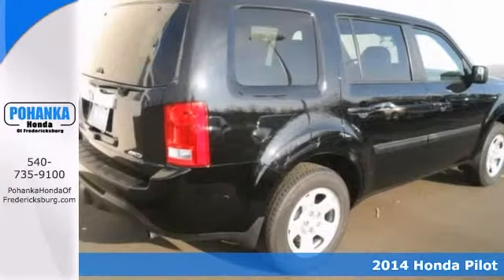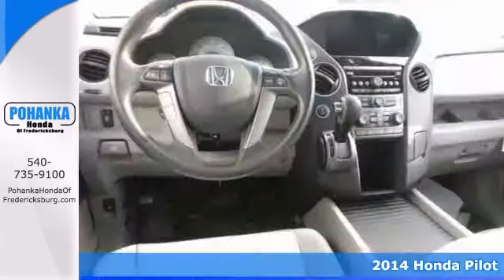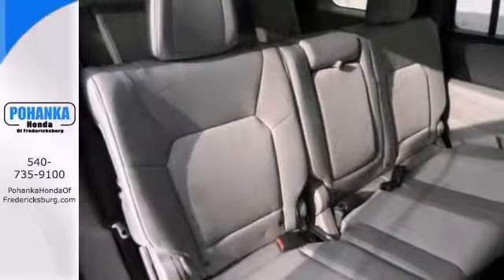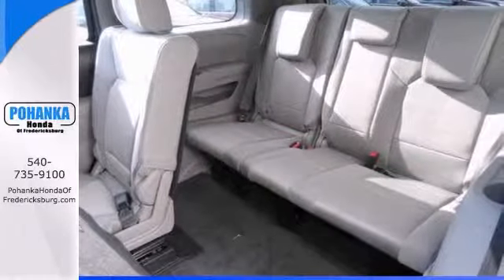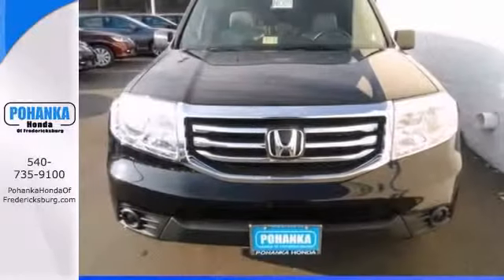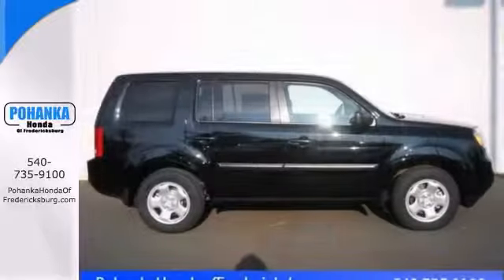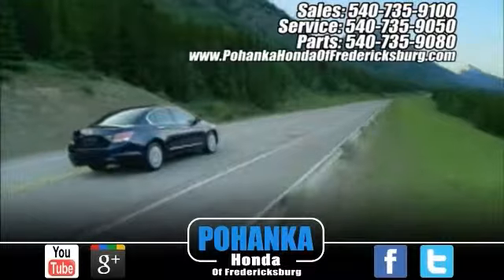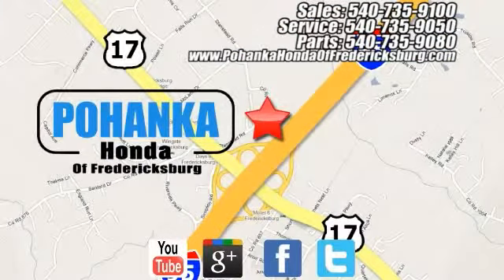2014 Honda Pilot Fredericksburg VA Richmond, VA FEB013093 - SOLD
Year: 2014
Make: Honda
Model: Pilot
Trim: LX
Engine: 3.5L V6
Transmission: 5-Speed Automatic
Color: Black
Interior: Gray
Stock #: FEB013093
Wow! What a sweetheart! Your satisfaction is our business! If you've been yearning to find just the right 2014 Honda Pilot, well stop your search right here. This is the ultimate SUV that is guaranteed to fit your needs. When you say quality, Honda comes immediately to mind, and this Honda Pilot is no exception. Call us today at to schedule a test drive OR if you don't see what you're looking for we have access to hundreds of pre-owned vehicles that are sure to meet your needs!

Address:
60 South Gateway Drive